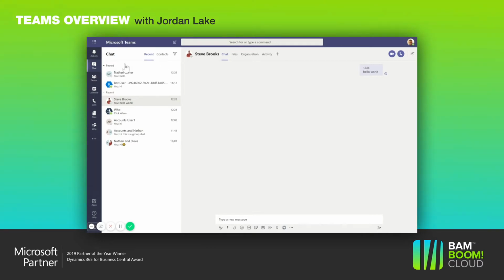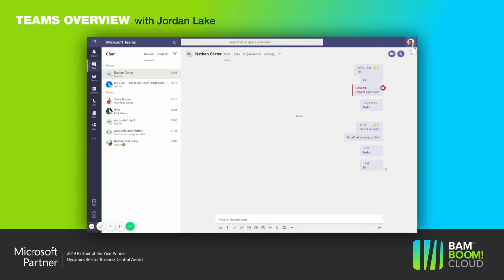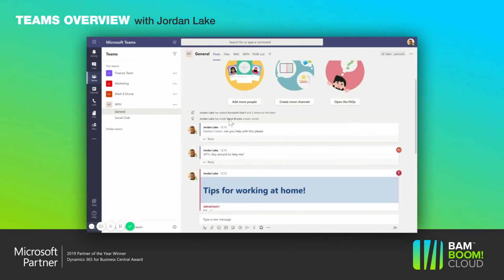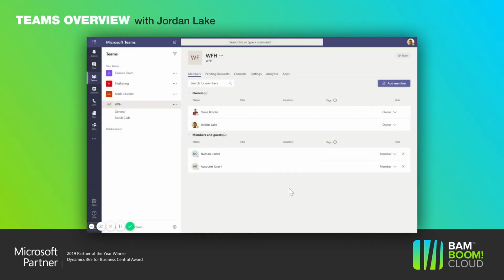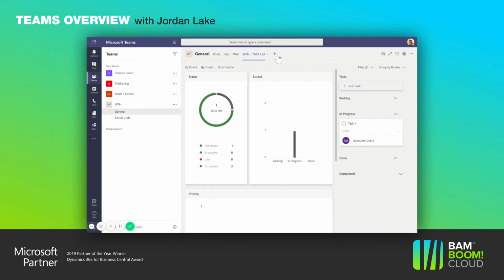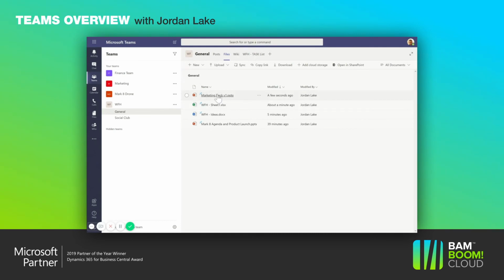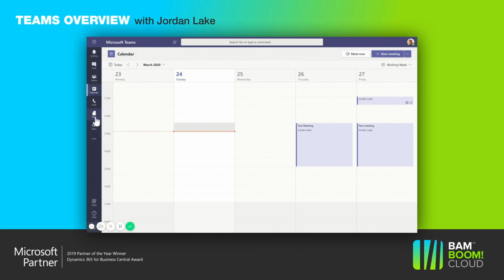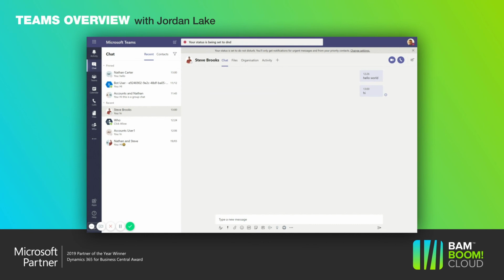How to use Microsoft Teams Guide from Bam Boom Cloud UK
Just got started with Microsoft Teams? Working from home and not sure how to make the most of your new remote working software?

WELL WE'RE HERE TO HELP!

Jordan Lake, one of our Technical Consultants here at Bam Boom Cloud, runs through a 10 minute overview guide, to get you up to speed with all the key features and functionality you need.

If you'd like to learn more of the advanced features, we also offer a 2 hour interactive session, delivered remotely over Teams. Tailored to you, so ask as many questions as you’d like!

For anyone on your team who needs to get up to speed with using Microsoft Teams in your business.

WHAT’S INCLUDED?
We cover the core themes below, but can tailor the training to anything else you need.

• How to access teams
• Setting up and using Channels
• Tagging people
• Creating and joining audio and video meetings
• Important!
• Documents (Create, Delete, Move & Share)
• Attaching Files
• Co Authoring
• File Explorer Sync
• Apps
• Teams Life Cycle
• Emojis / Gifs
• Q & A – ask us anything